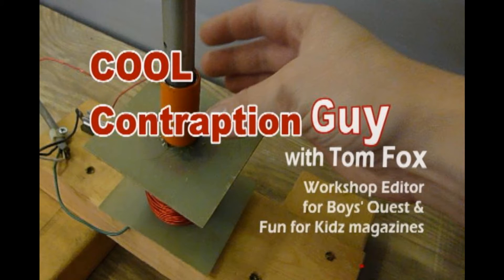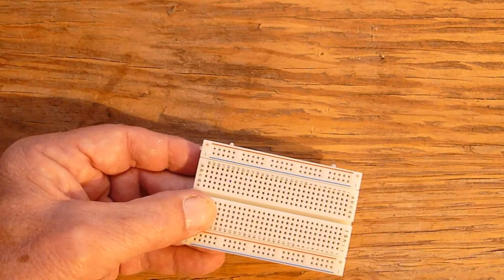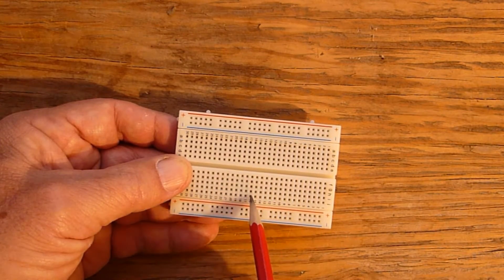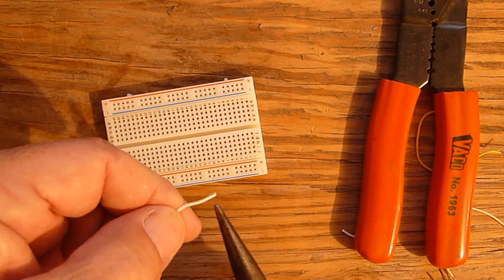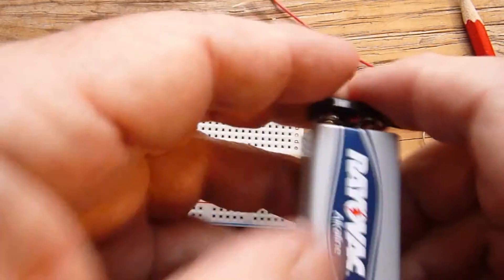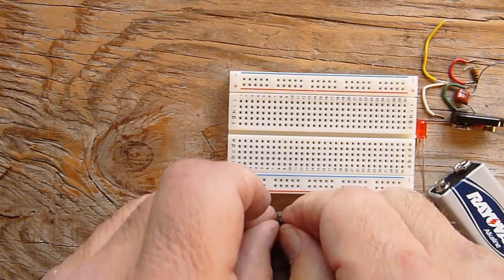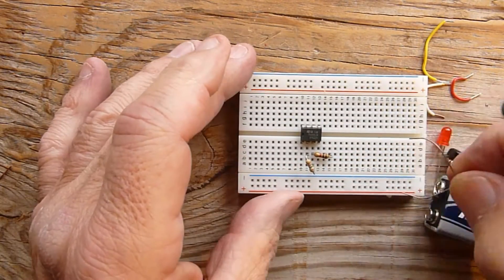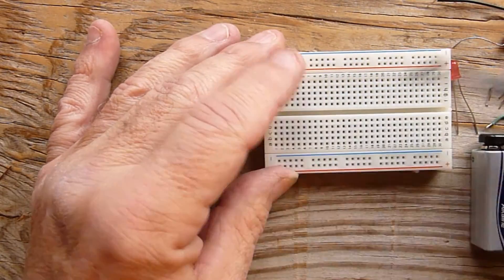The Solderless Breadboard -- an Electrical Engineer's LEGO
Solderless breadboards greatly simplify the wiring up of electronic prototypes.  While the small solderless breadboard shown here is designed for simple projects, larger versions are available for quite sophisticated designs. My original prototype of an Intelligent Thermometer that used a 6802 MCU was first built on a solderless breadboard.  This device was used by Texas Pipeline, back in the 1980's,to measure the temperature of crude flowing thru a pipeline. The EPROMS for the Intelligent Thermometer were programmed by an EPROM programmer that was built on another large solderless breadboard.     Many of my later 68HC11 and PIC projects were first breadboarded on solderless breadboards. For some projects I designed on solderless breadboards see my McGRaw-Hill book "Programming and customizing the HC11 Microcomputer."